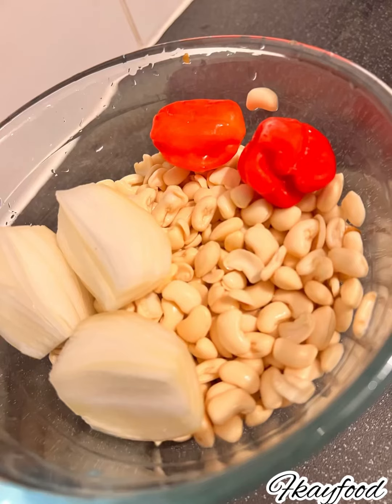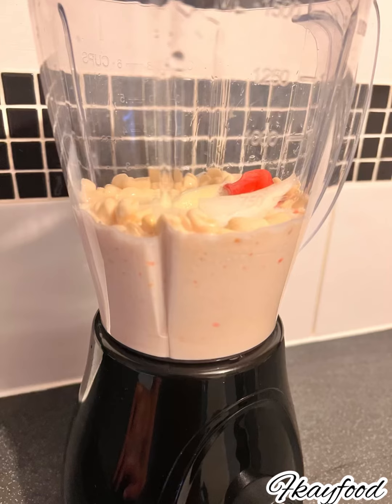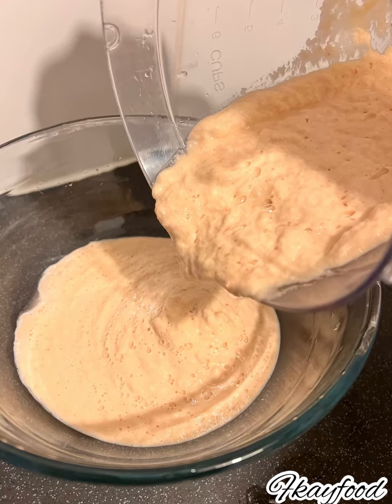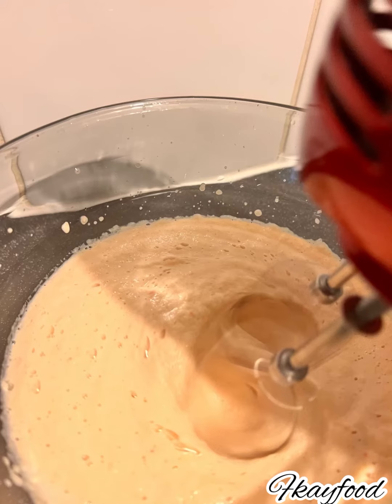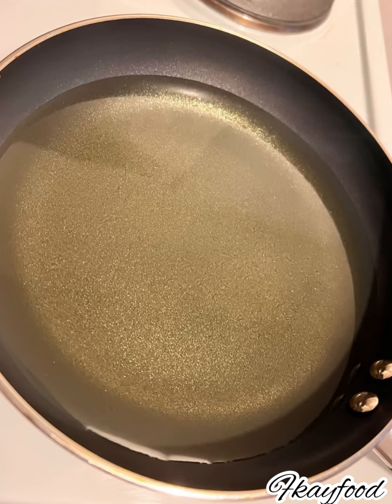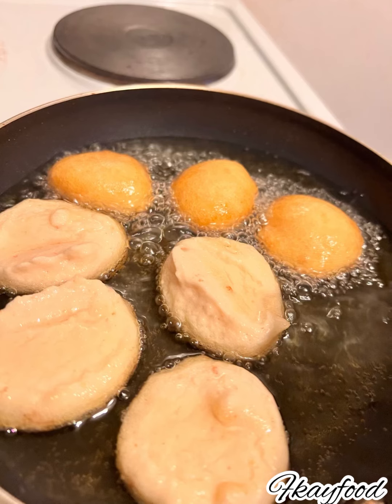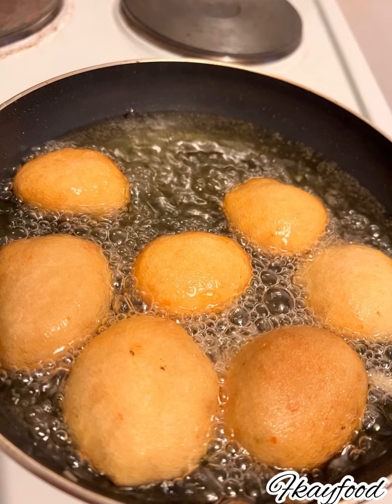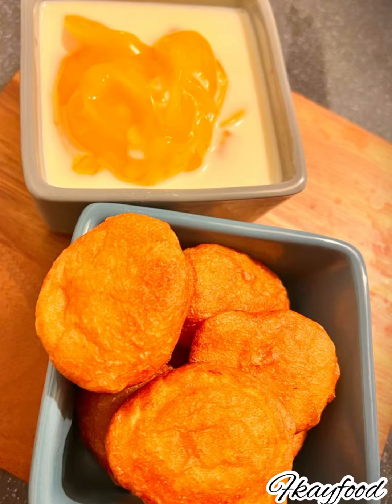NIGERIAN AKARA RECIPE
INGREDIENTS:
1. Beans
2. Fresh pepper (I used scotch bonnet)
3. Onions
4. Salt to taste 👅